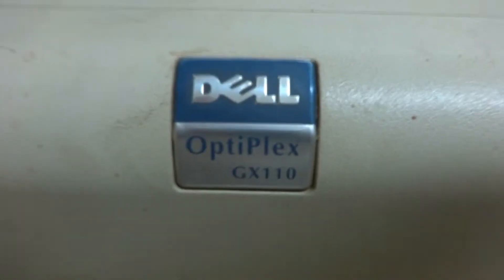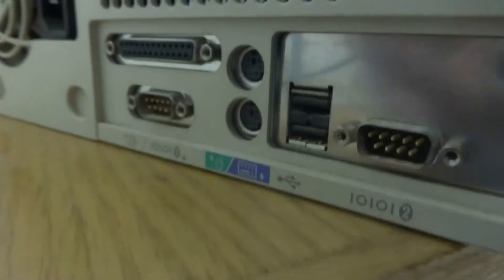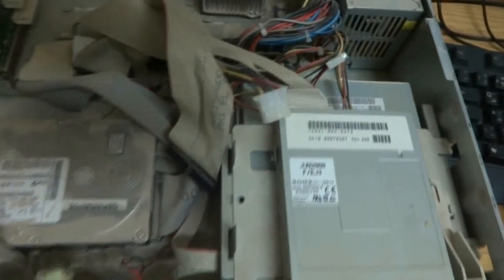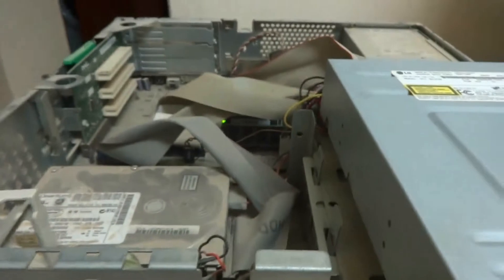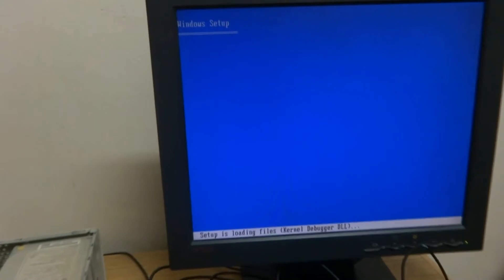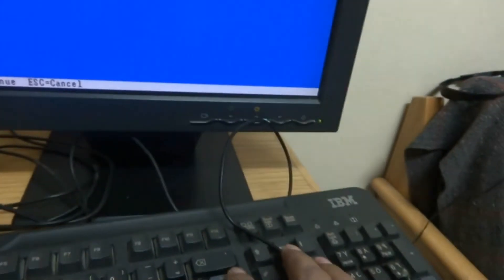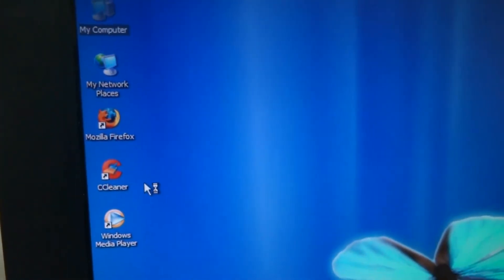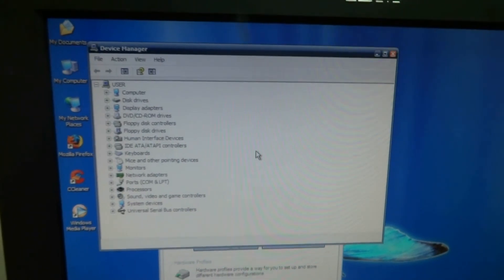A Ghowalay computer maintenance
Here I am repairing, setting up and rewindo Dell Optiplex PC which is an old Pentium III machine. Still the owner is insisting to keep it running.